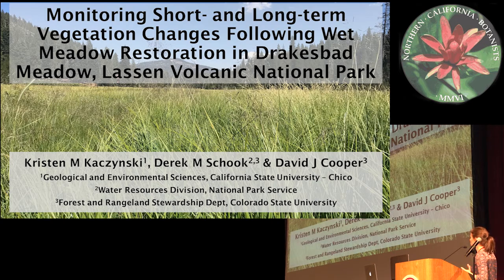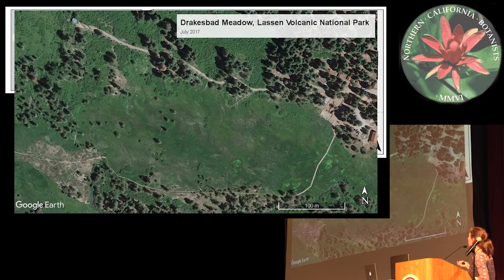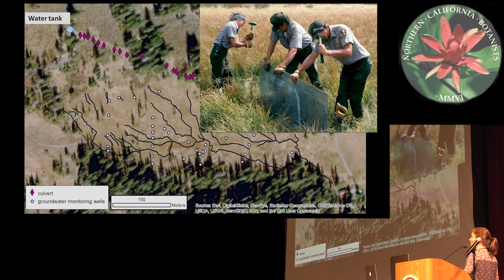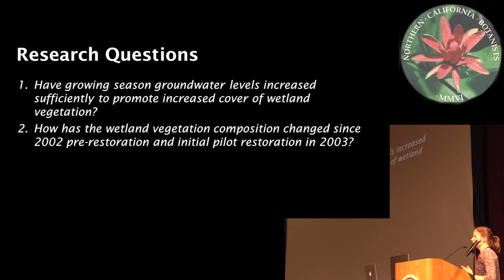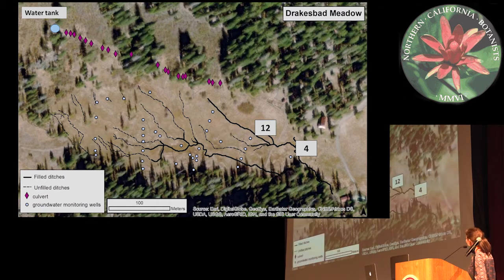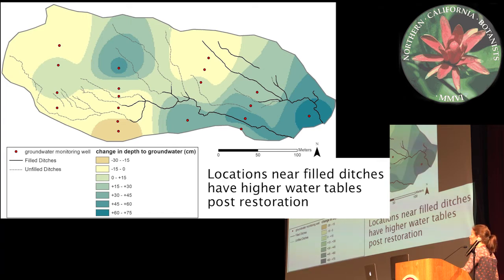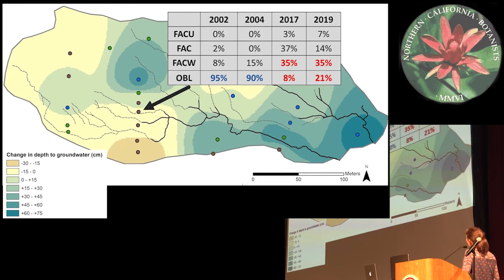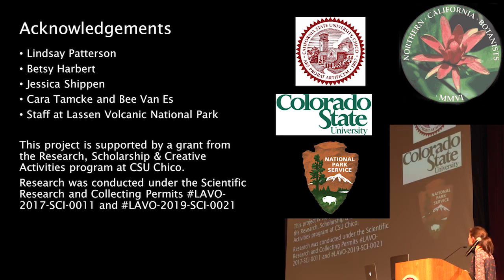Short- and long-term vegetation changes following wet meadow restoration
Short- and long-term vegetation changes following wet meadow restoration in Drakesbad
Meadow, Lassen Volcanic National Park.
Kristen Kaczynski, California State University, Chico